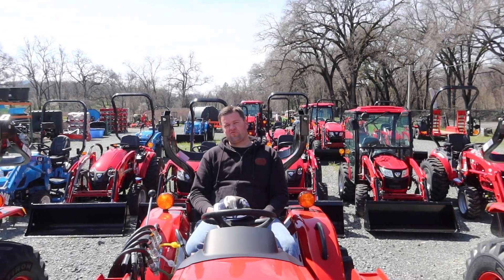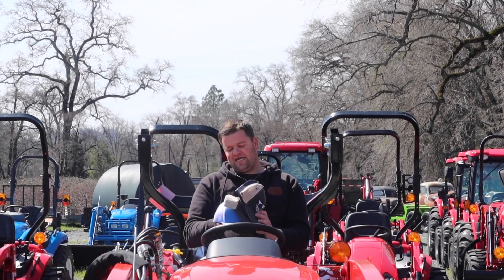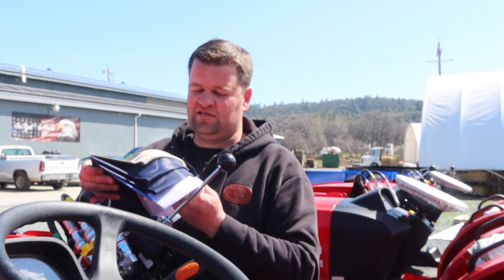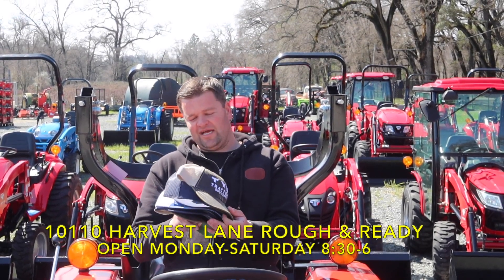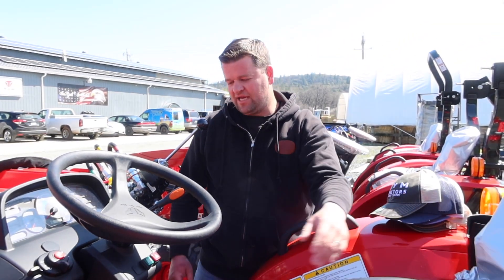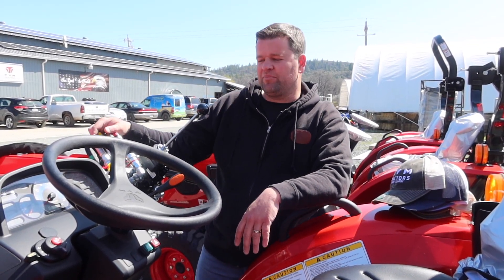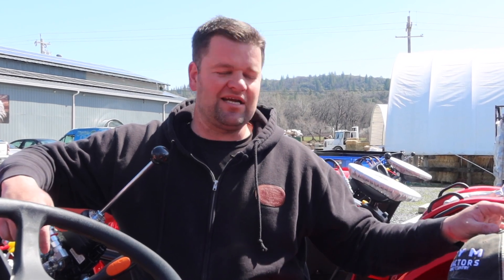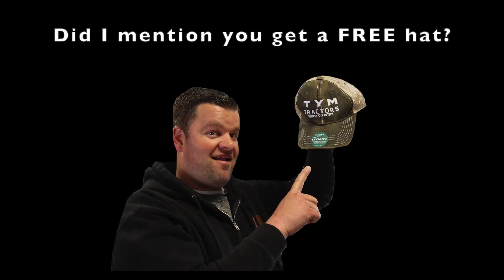30 seconds of your time, and you'll get this for free!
Come in today for a 30 second test drive on one of our TYM or LS Tractors, and receive a free hat! Already bought a tractor from us? Let us know how much you love it, and we will give you a free hat as well!